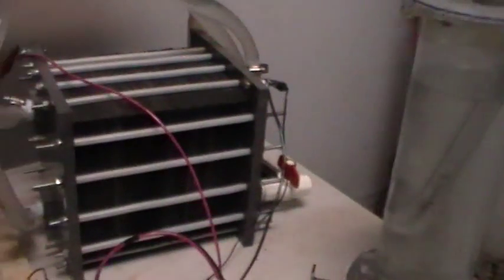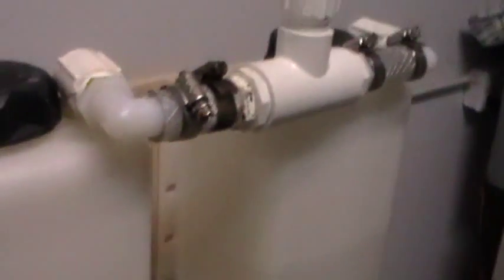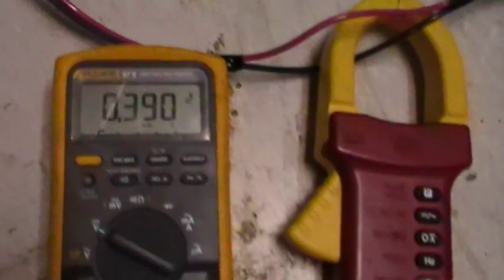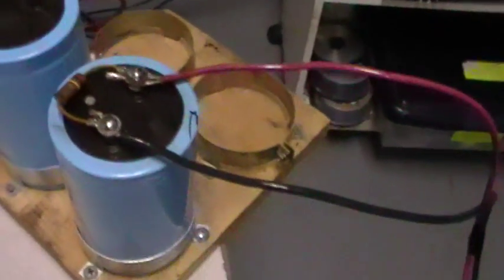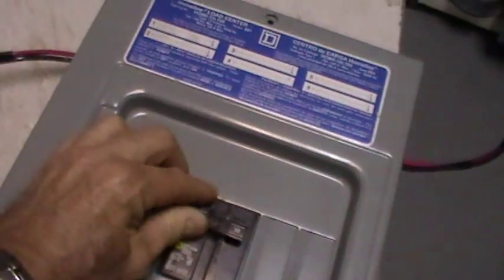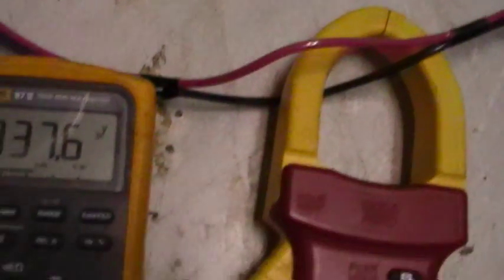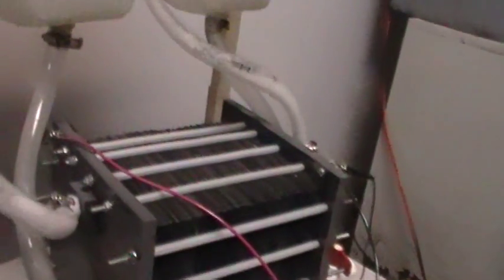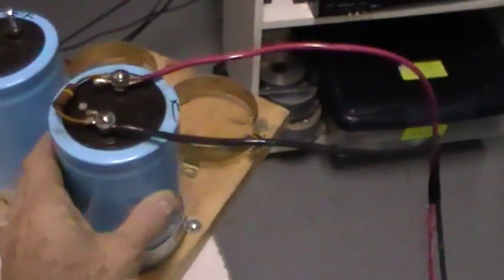New and Improved 118 Monster HHO generator part 10